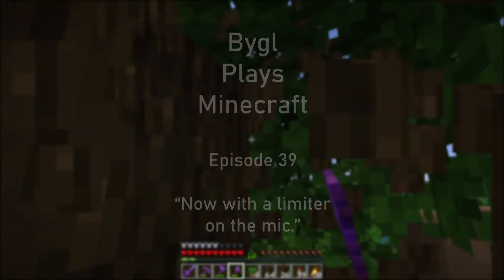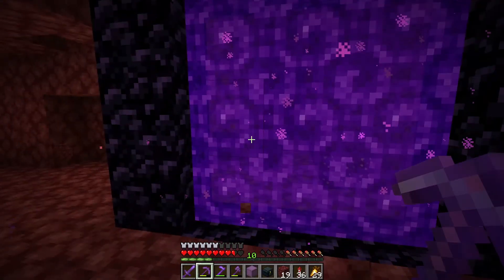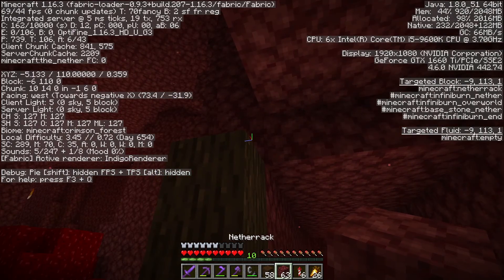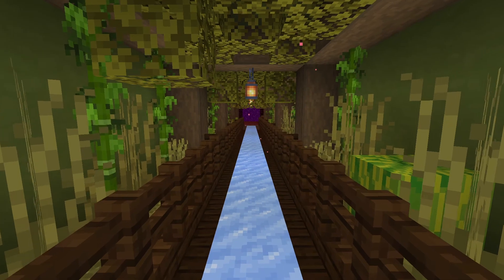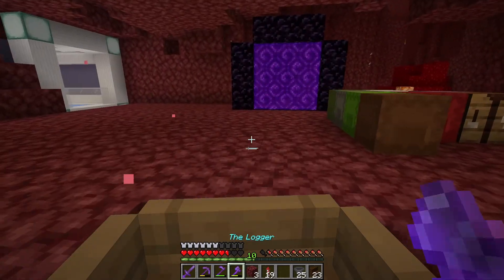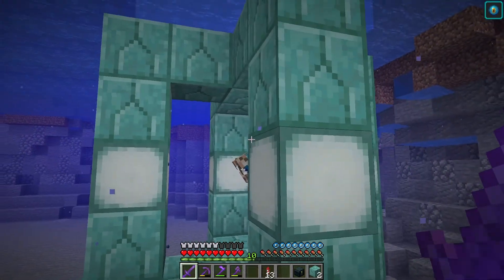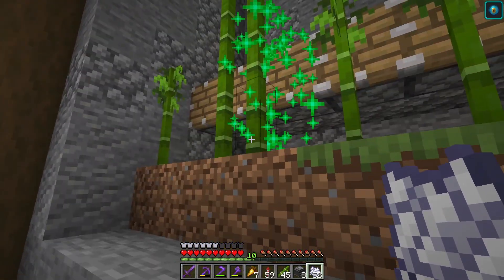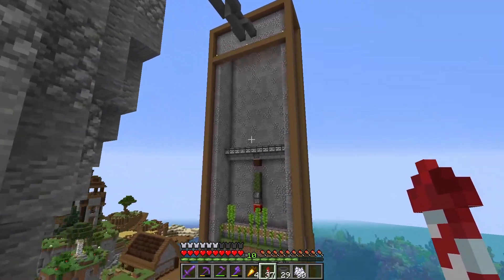[EP39] Minecraft - Hubbing the Nether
Tunnels, cause why not